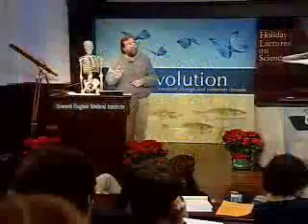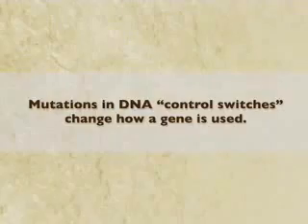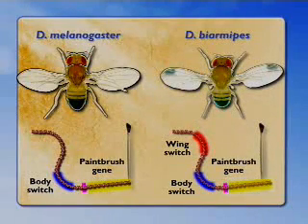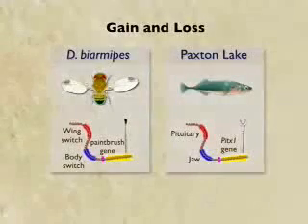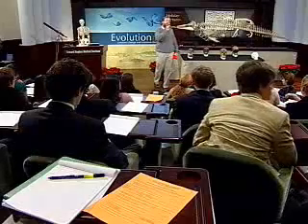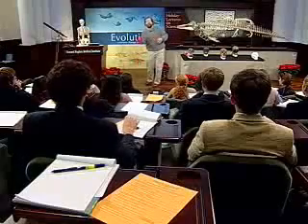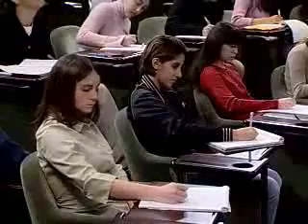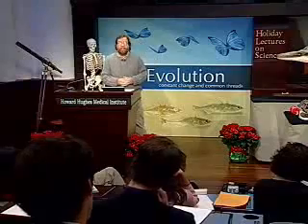Evolution - From Butterflies To Humans 3of6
The story of animal evolution is marked by key innovations such as limbs for walking on land, wings for flight, and color patterns for advertising or concealment. How do new traits arise? How has the great diversity of butterflies, fish, mammals, and other animals evolved? The invention of insect wings and the evolution of their color patterns are beautiful models of the origin of novelty and the evolution of diversity. This lecture explores how new patterns evolve when "old" genes learn new tricks.

"Old genes learning new tricks" also applies to our own species and the evolution of traits that distinguish us from earlier hominids and other apes: our big brain, bipedal locomotion, and speech and language. The complete picture of human evolution involves new information emerging from the fossil record, genetics, comparative physiology, and developmental biology. Despite immense advances in evidence and understanding, there remains a societal struggle with the acceptance of our biological history and the evolutionary process, the roots of which are discussed in this lecture.